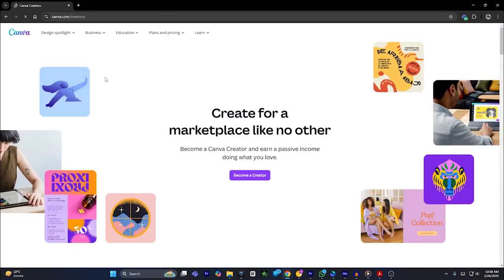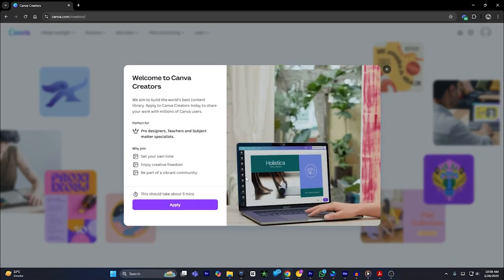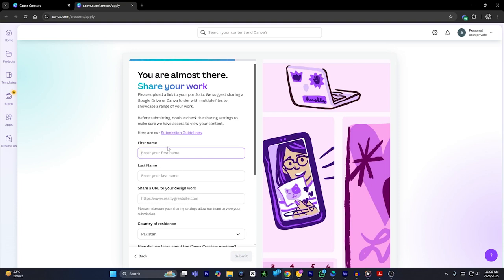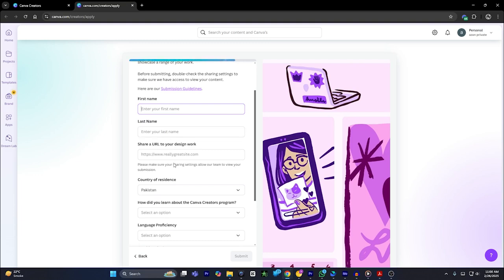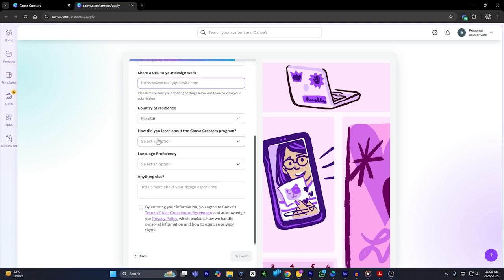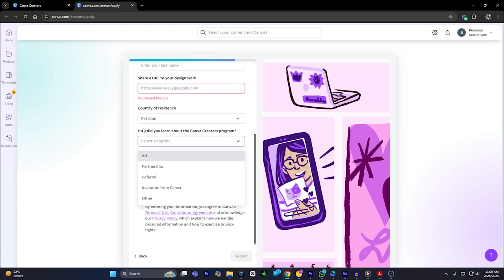How to Sell Your Designs on Canva (full guide)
In this video I'll show you How to Sell Your Designs on Canva (full guide). The method is very simple and clearly described in the video. Follow all of the steps & Sell Your Designs on Canva (full guide)